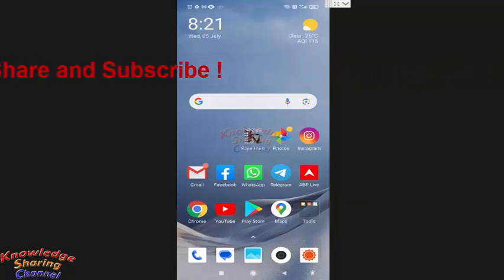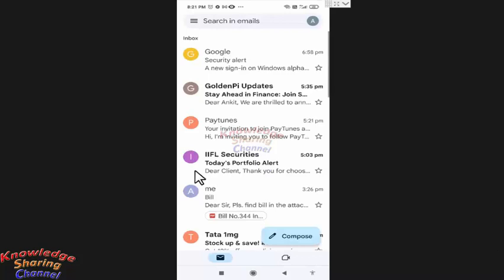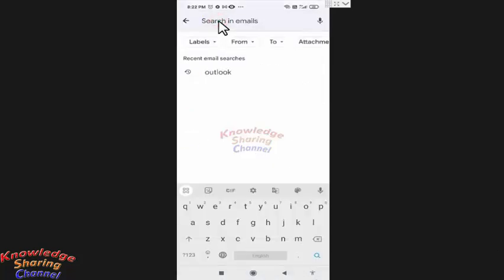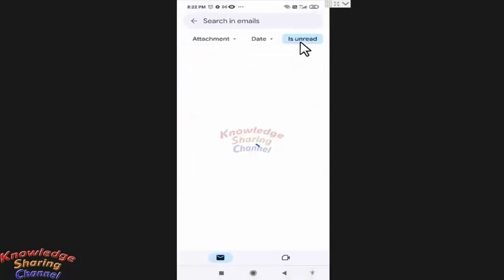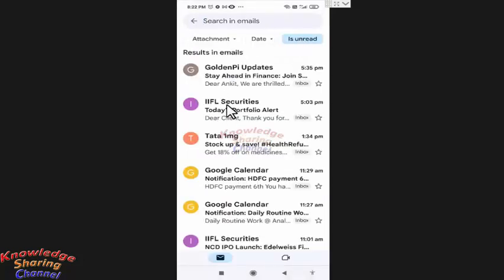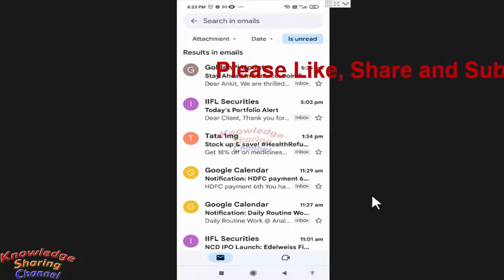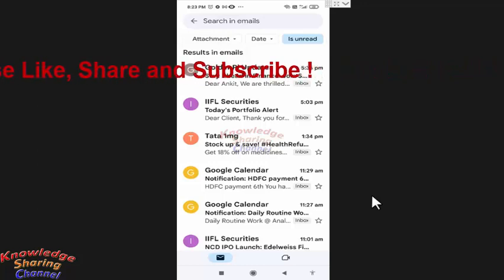How to See Only Unread Emails in Gmail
In this video we have shown How to See Only Unread Emails in Gmail Step by Step